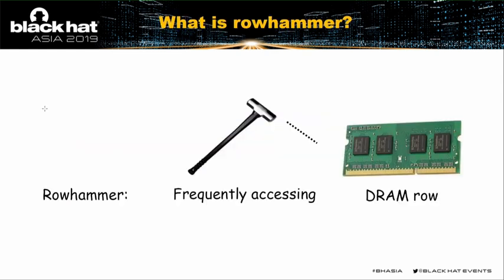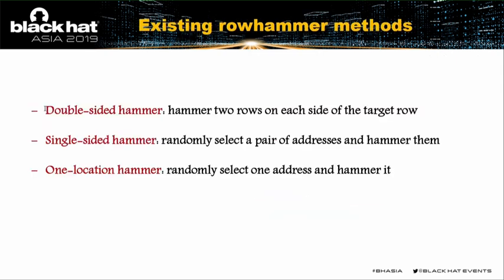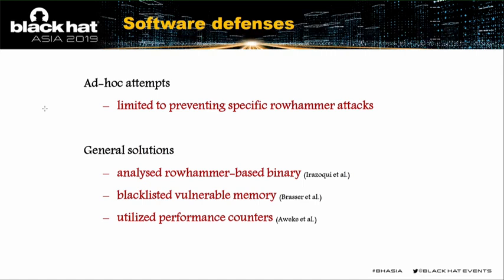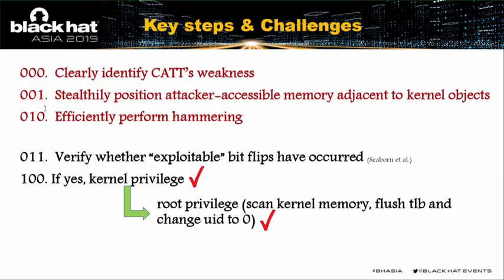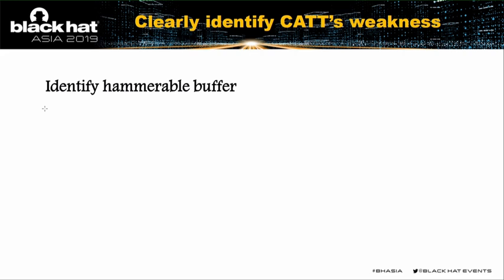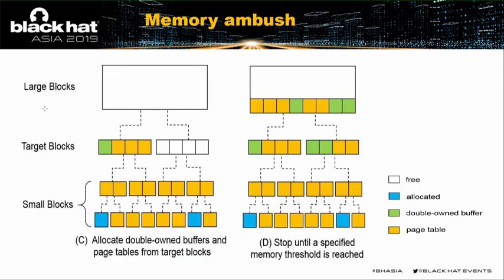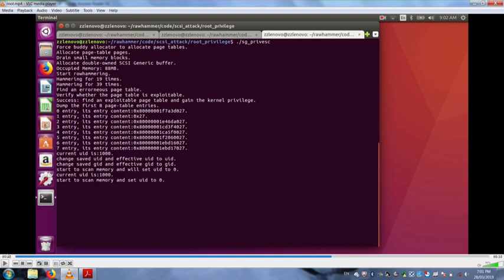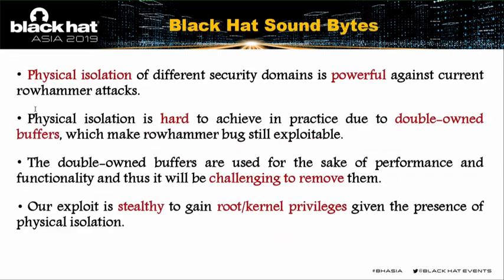📢Winter is Coming Back | What to Expect This Season & How to Prepare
❄️ Winter is coming back — are you ready?
Whether it’s extreme weather, holiday vibes, or changes in nature, this video explores what this winter season might bring and how you can prepare.

🌨️ What You’ll Discover:

Seasonal weather predictions and climate trends

Tips for staying safe and cozy during winter

Environmental impacts and wildlife adaptations

Fun winter activities and traditions around the world

Perfect for anyone curious about the season ahead — from families and outdoor enthusiasts to climate watchers.

Stay warm, stay informed! 🔥